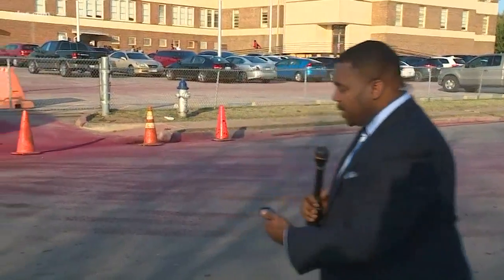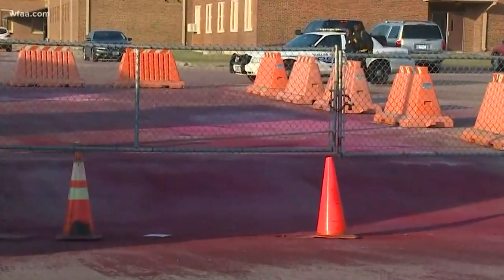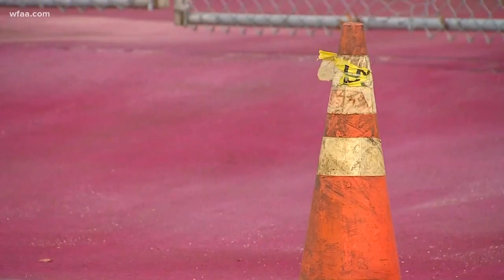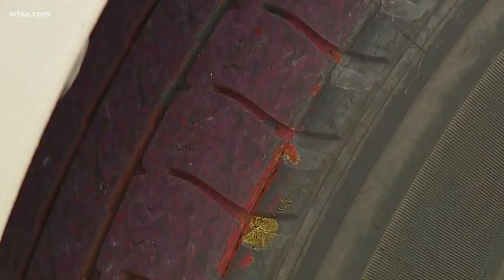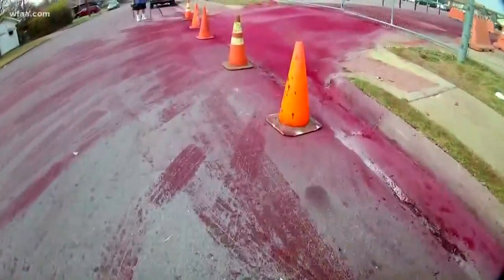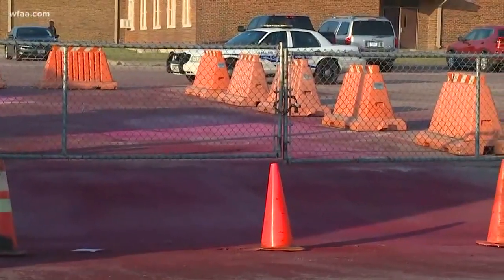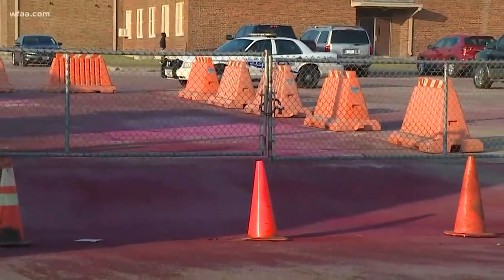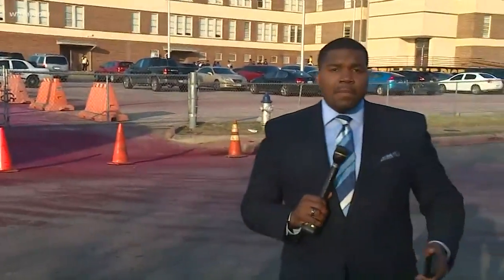South Oak Cliff high parking lot vandalized